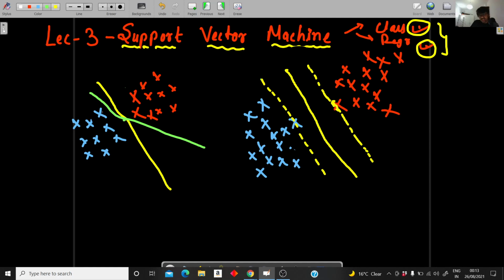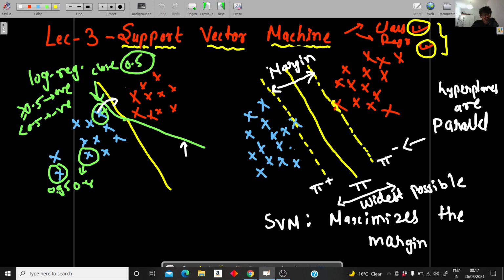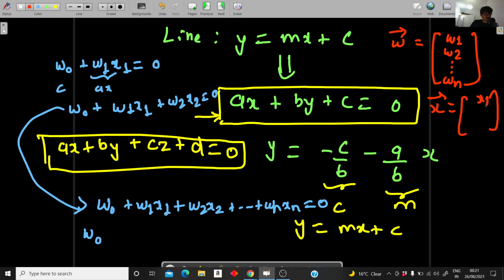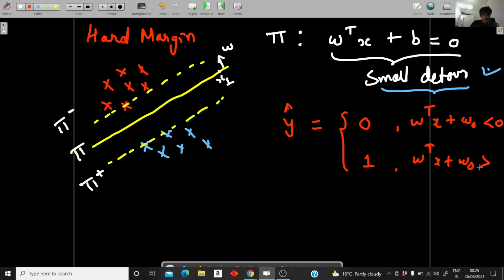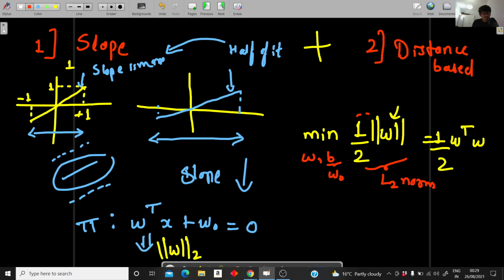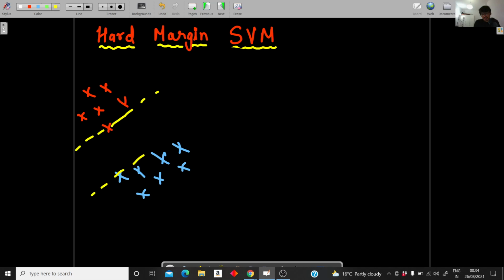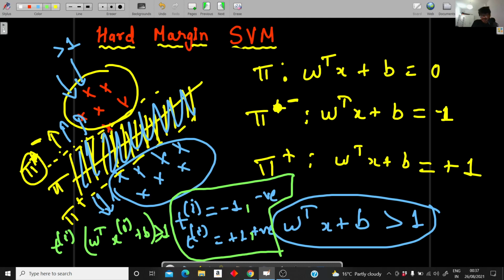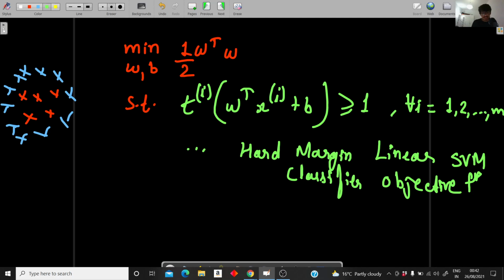Machine Learning Lecture 3.1 : Support Vector Machine | Introduction to Hard and Soft Margin SVM